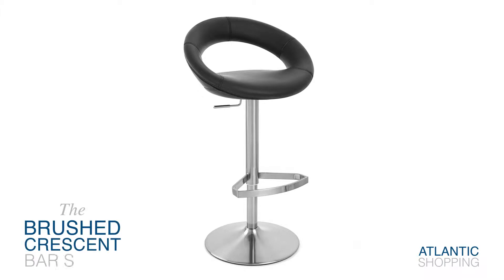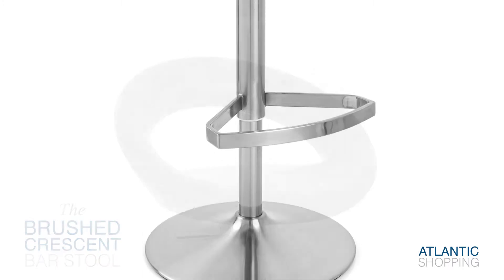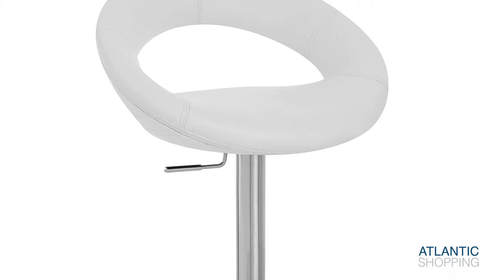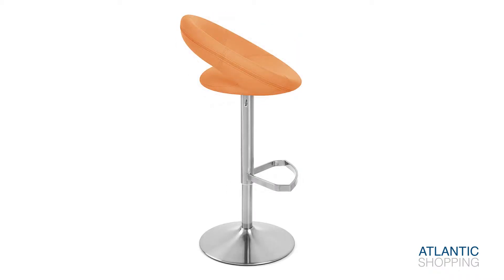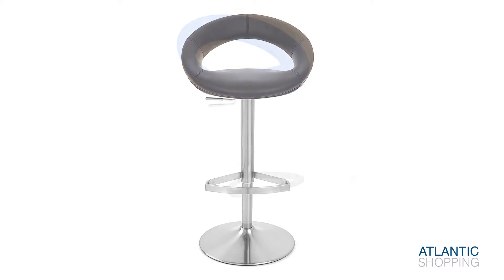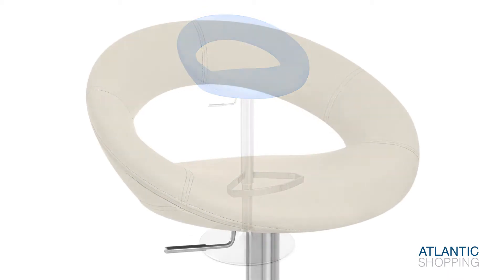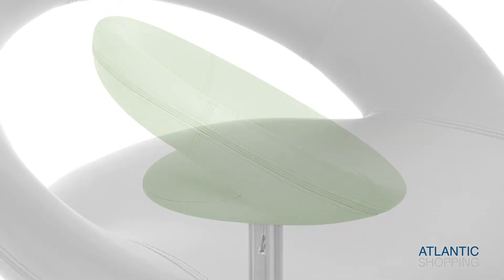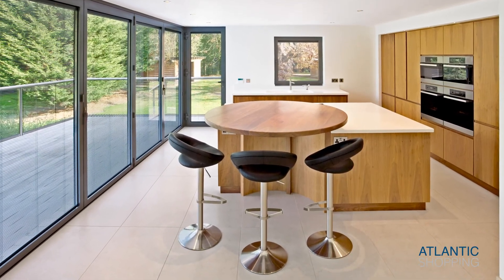Brushed Crescent Bar Stool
The Brushed Crescent Bar Stool offers a range of features in addition to its ergonomic seat and crisp metalwork. Sturdy yet sophisticated, the Brushed Crescent Bar Stool is a 21st century kitchen essential.